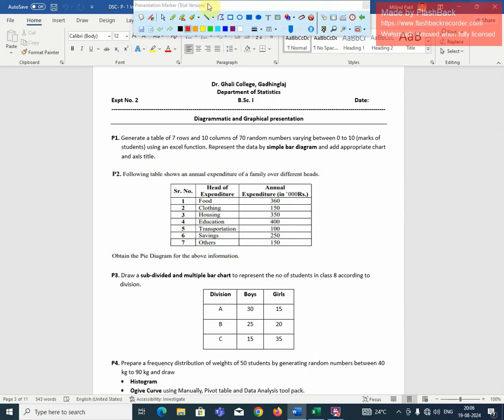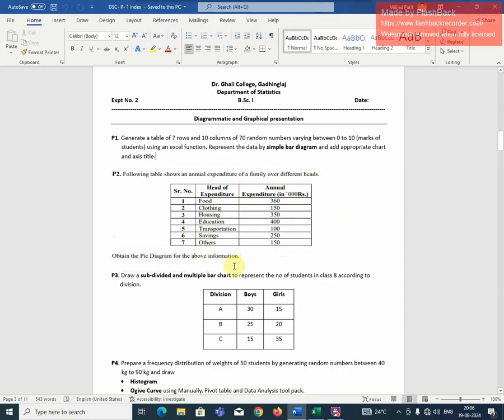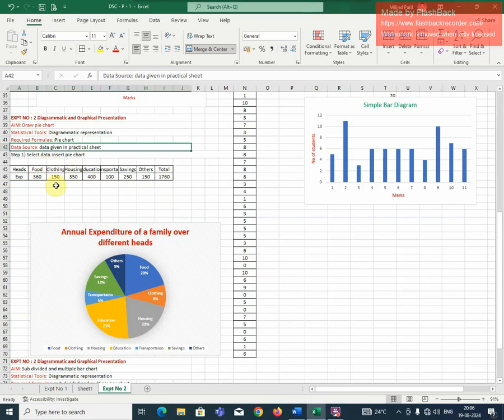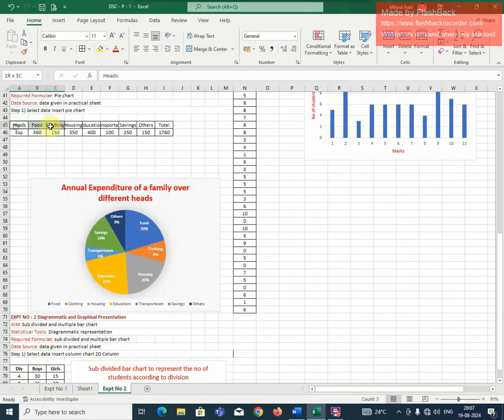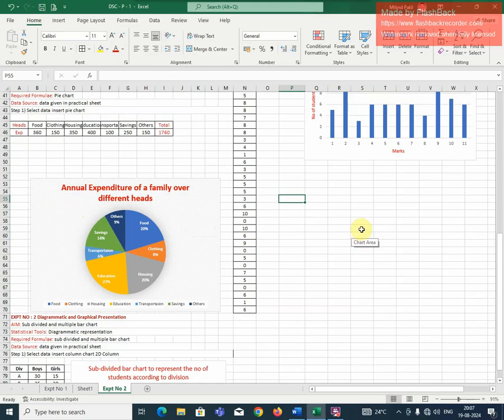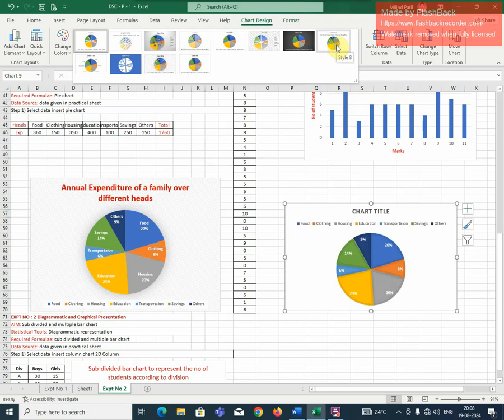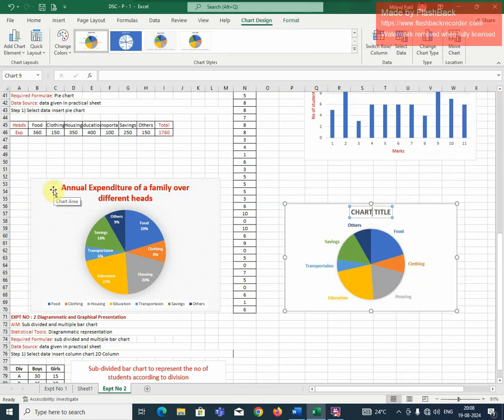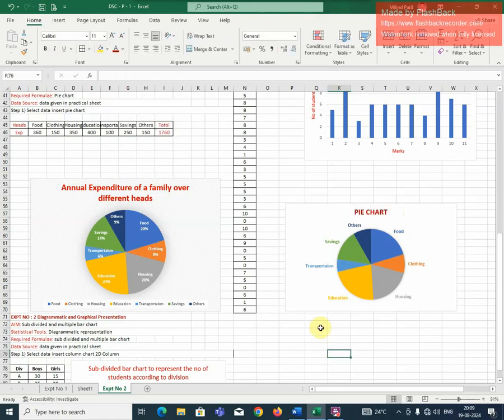Pie Chart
In this video, i explained how to construct pie chart with the help of excel.